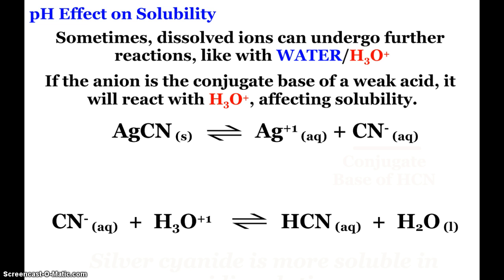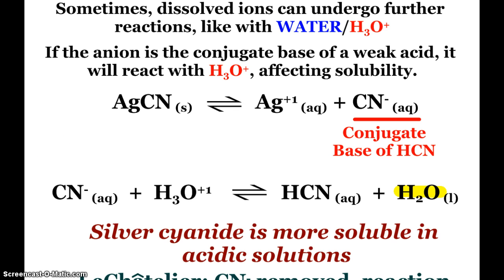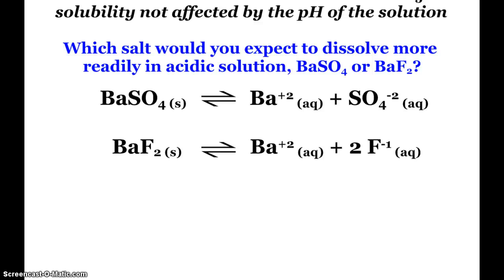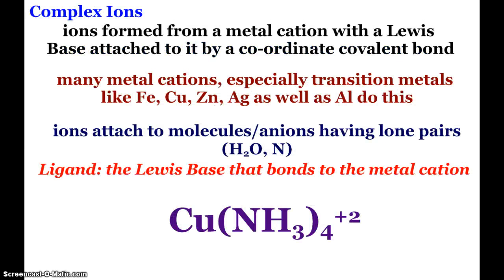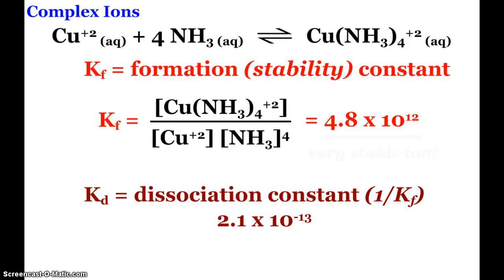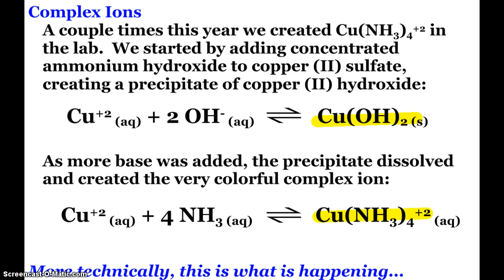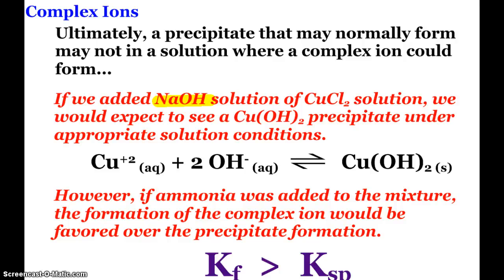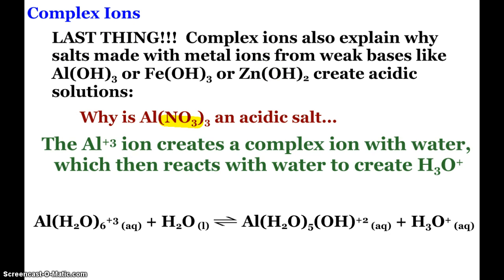AP Chemistry pH and Solubility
Looking at the pH effect on Solubility as well as Complex Ion formation and information about them.